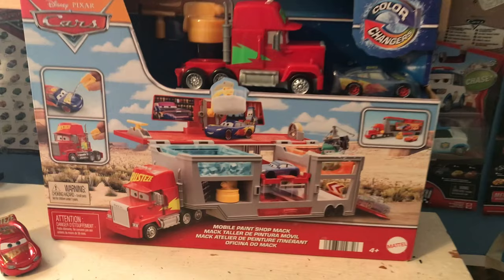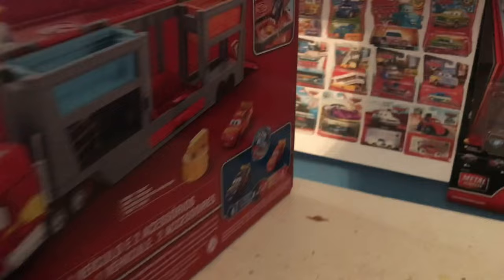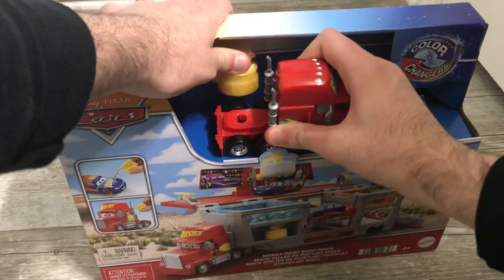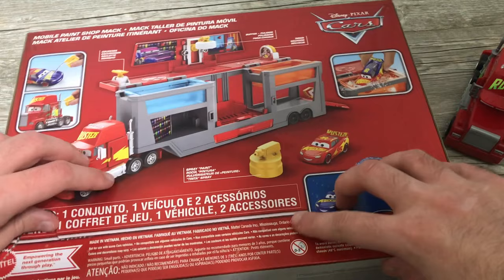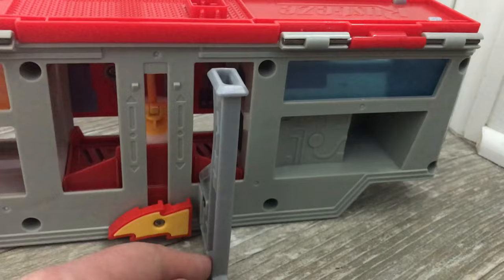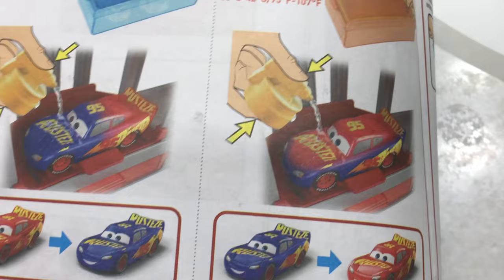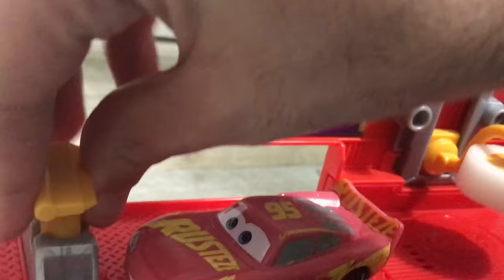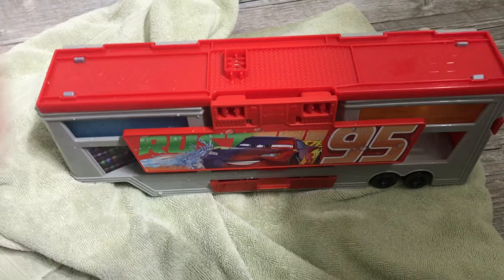Disney Cars Color Changers Mobile Paint Shop Mack Playset Review